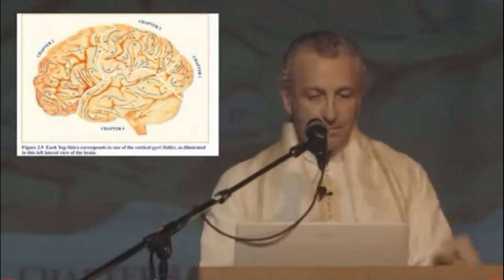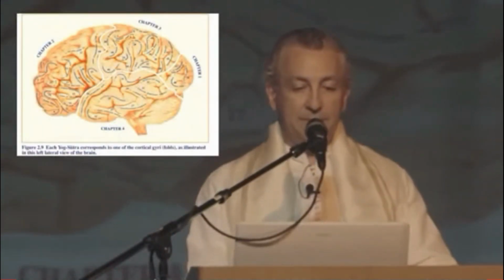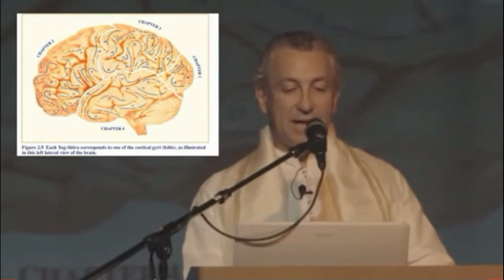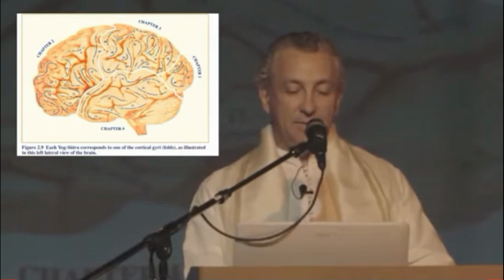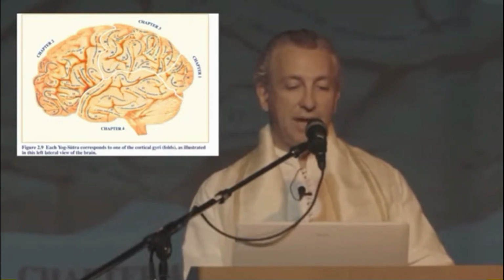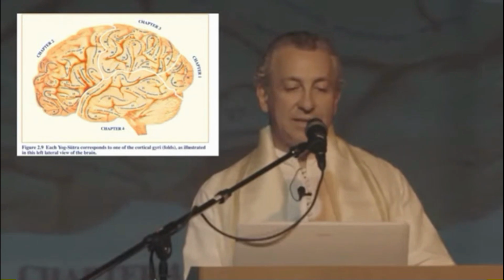Is Yoga the Map of the Human Brain?? | Vedas Explained | Dr Tony Nader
Yoga - The Map of Human Brain yoga yogi science sciencefacts science humanbodyfacts humanbrain # map
Yoga Map of Human Brain?

Dr Tony Nader explains the striking revelation that the human brain as we know it today from modern science had already been technically and structurally mapped in the chapters of yoga in vedas written in the 2 millenium BC, however this knowledge is believed to be known even earlier and was being orally transmitted for thousands of years. Alot more exists in the ancient scriptures which if decoded will contribute immensely in the furtherance of modern science.